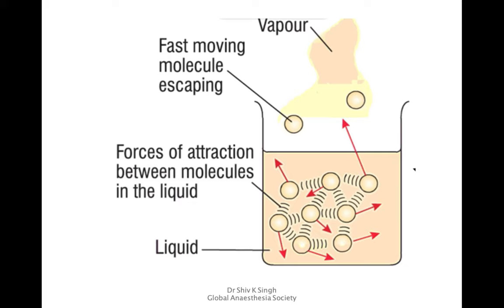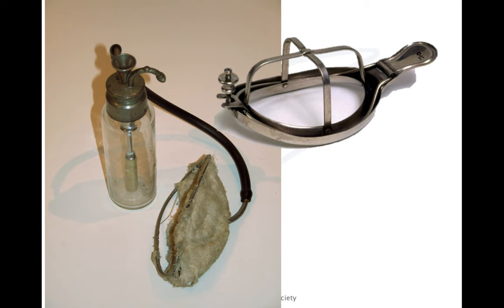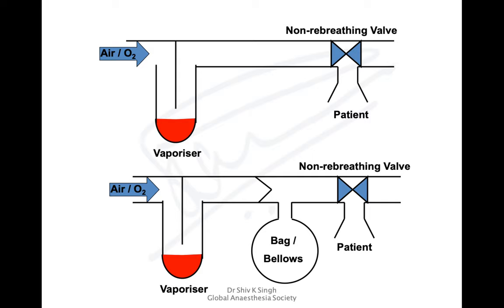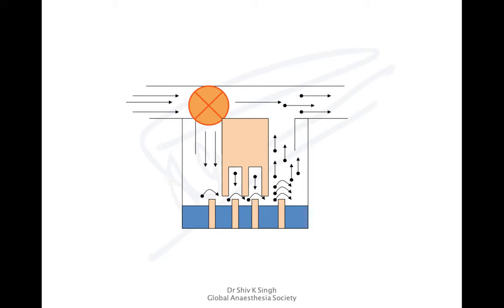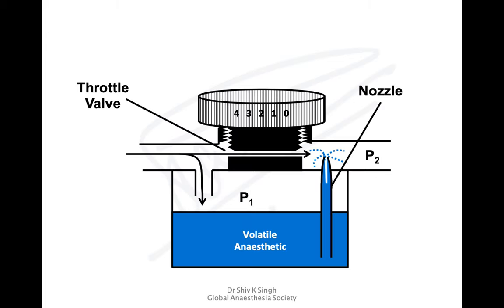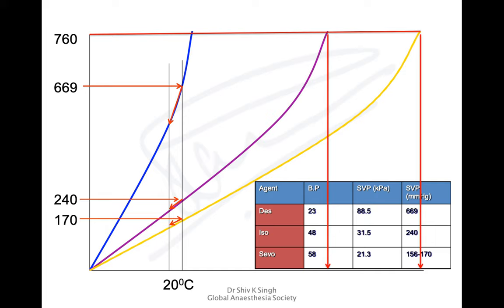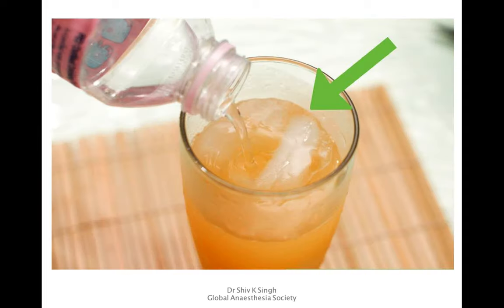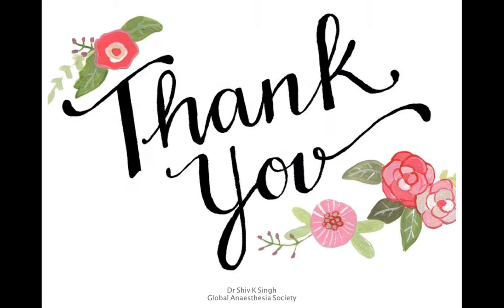VAPORISER-THE BASICS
This lecture talks about the principles behind Anaesthesia Vaporisers.
It talks about the classification of vaporisers and how Tec-6 is so different from other Tec Vaporisers